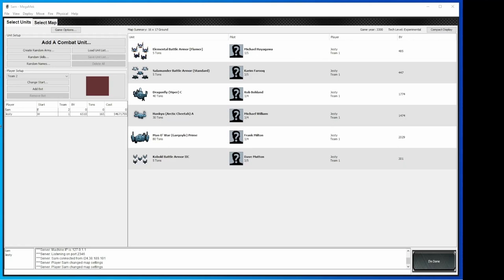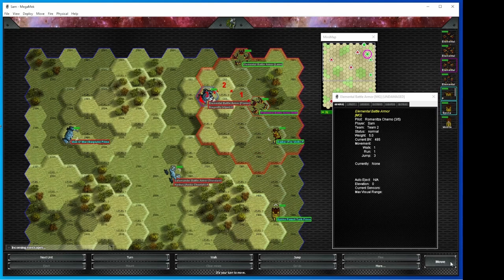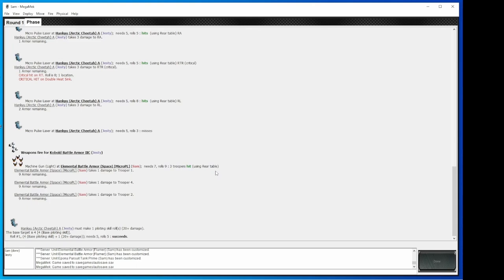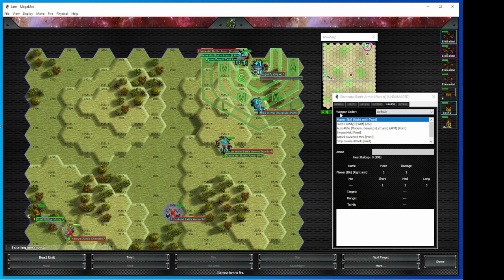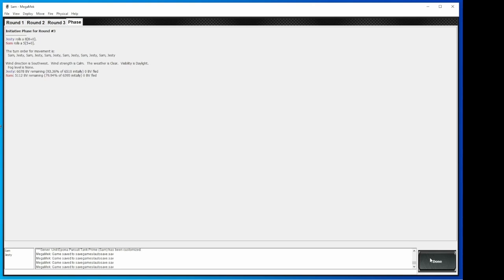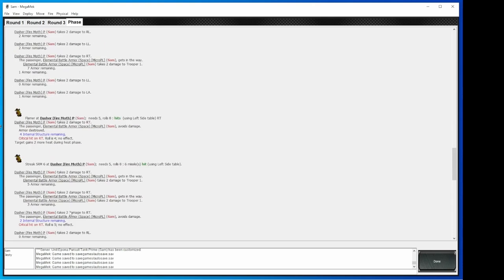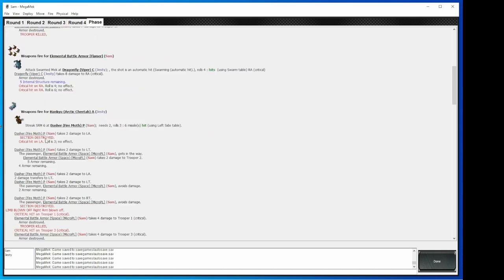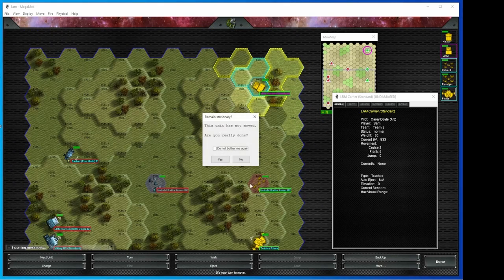Sam's Training Videos Battle Armor Basics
Hey Everyone, We've got another Training video, this time going over battle armor basics. If you've got any questions or need any help, or if we messed something up please let us know either on discord or in the comments below. Thank you!